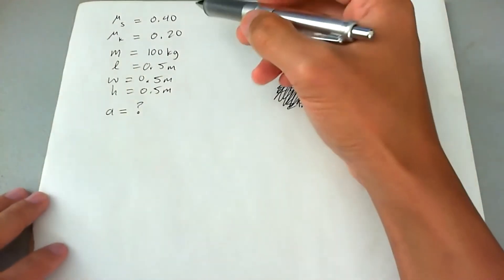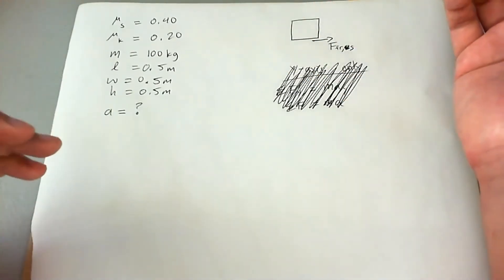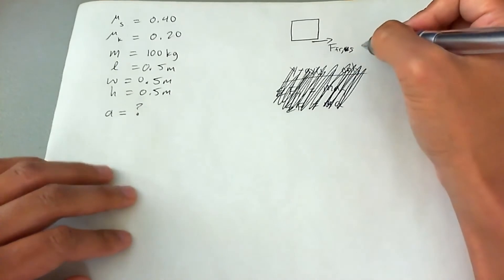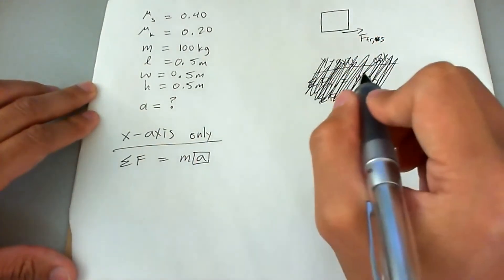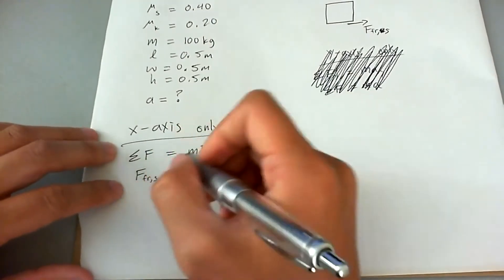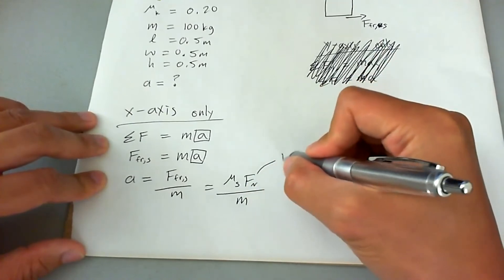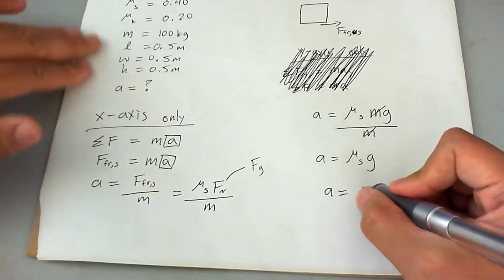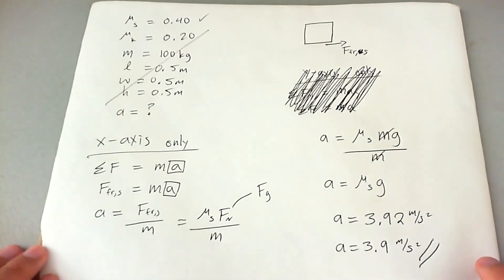Maximum acceleration before an object starts to slide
A 100-kg box of dimensions 50 cm x 50 cm x 50 cm is in the back of a flatbed truck. The coefficient of static friction between the box and the bed of the truck is 0.40 and the coefficient of kinetic friction is 0.20. What is the maximum acceleration the truck can have without the box slipping?